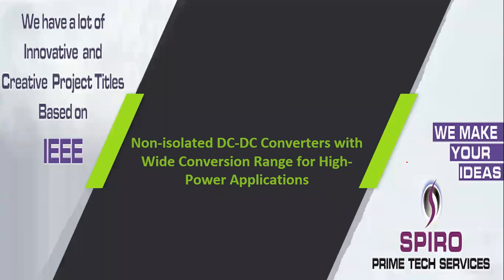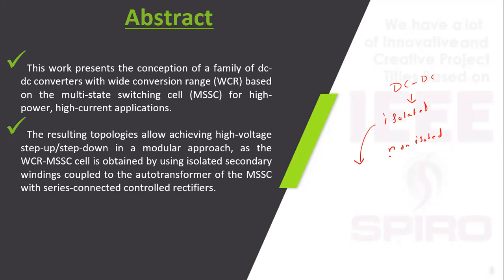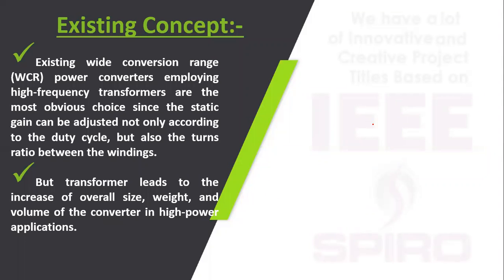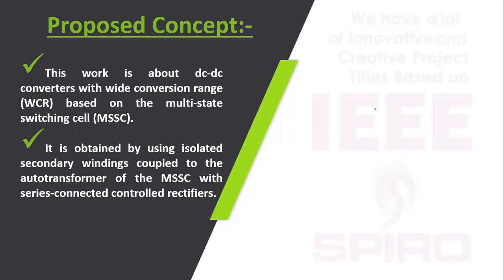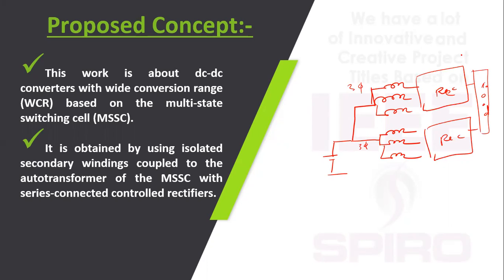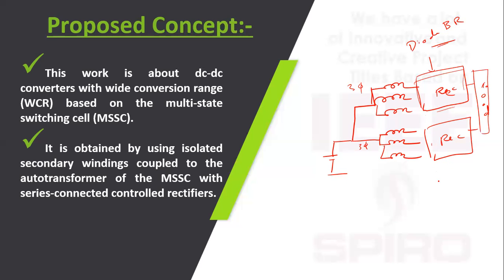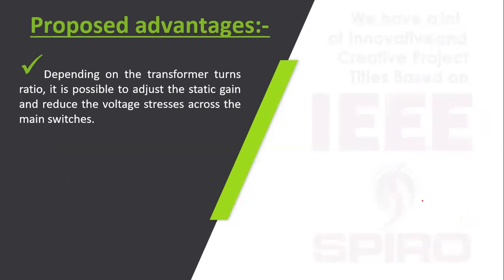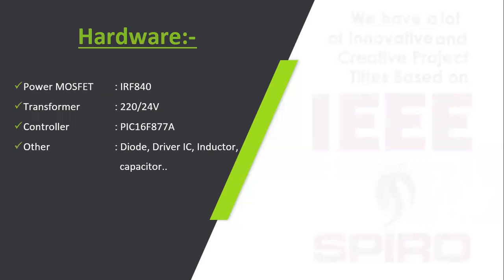ITPW35 - Non-isolated DC-DC Converters with Wide Conversion Range for High-Power Applications